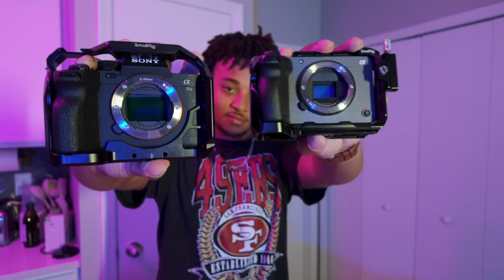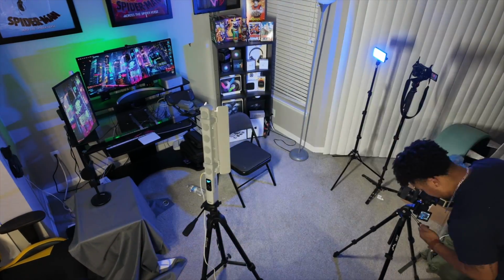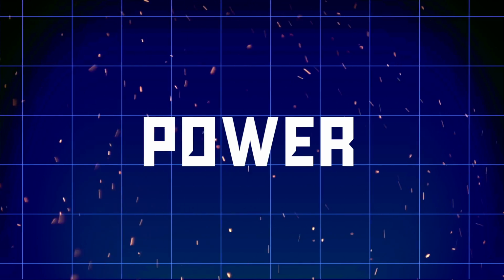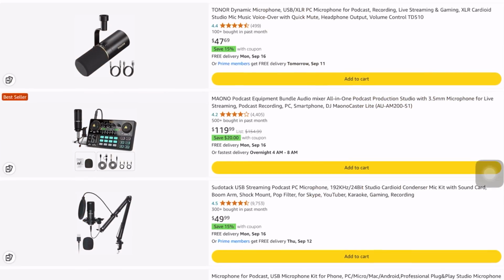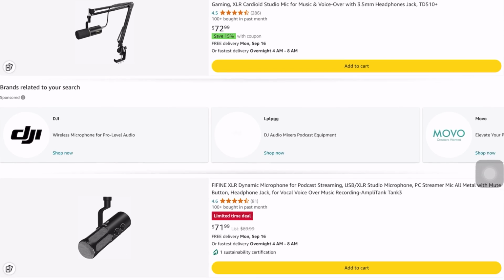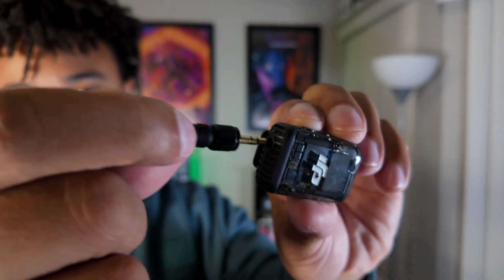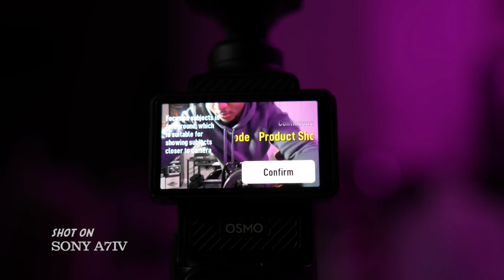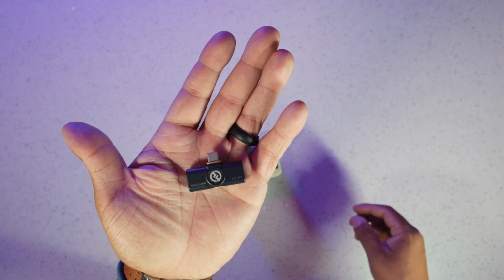Can the DJI Osmo Pocket 3 be a YOUTUBE STUDIO Cam?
In this video we'll talk about if the OP3 Can hold up as your one and only studio cam.

Wanna get more creative with this camera? Watch this video here 👇🏽

DJI Magnetic mount
Portable Tripod
Microphone adapter
Microphone Stand

Chapters:
0:00 INTRO
0:03 Quality
0:45 The Setup
1:49 Power
3:09 Audio
6:28 Monitor Viewing
6:58 Surprise Surprise
7:09 Video Clipping
7:50 Focus KILLER
8:35 Its many uses